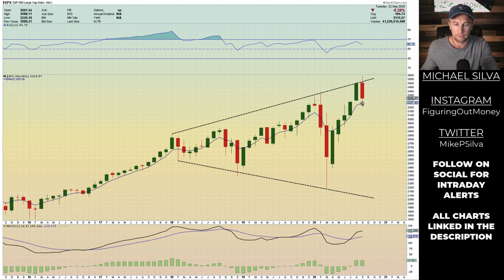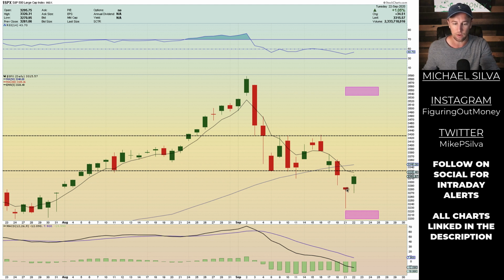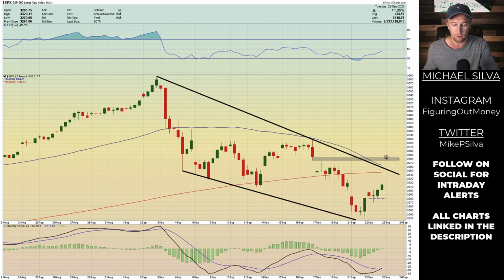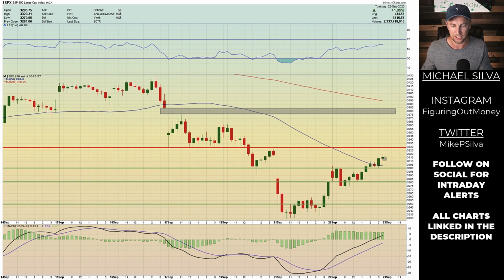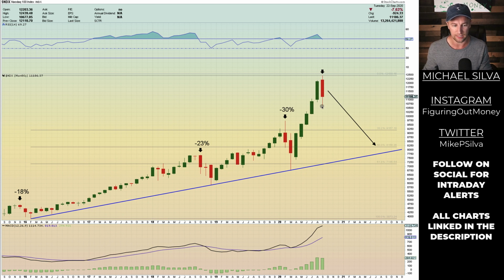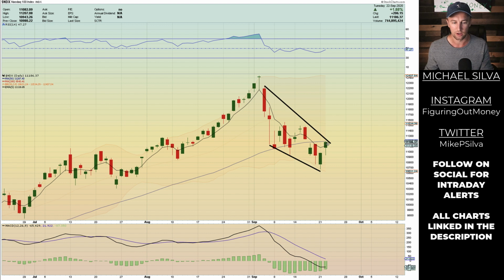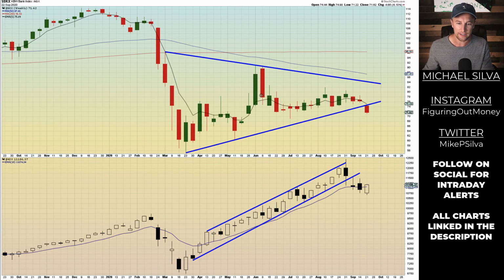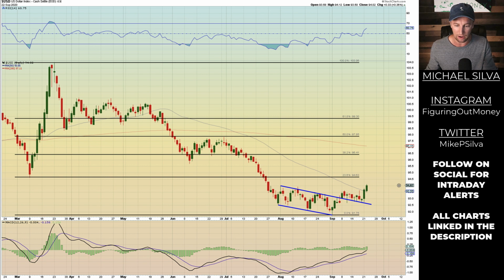IMPORTANT WEEK FOR THE STOCK MARKET BULLS...Pay Attention To These Levels.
Its a very important week for the stock market bulls. We saw yesterday's hammer candle during the technical analysis of the financial markets we did. A bounce higher was expected when we saw the stock market bulls strength. Now we are at an interesting crossroad in the stock market. The fed will have many appearances this week, next week the presidential elections begin, and there is an uncertainty as to when or if we will receive a stimulus package.

In today's video we look at very important levels in the stock market. I will analyse the sp500, nasdaq 100 on multiple timeframes to get a good picture as to where we currently stand. I will also analyze the financial sector which has been getting crushed as of lately.

TIMESTAMPS:
Intro: 00:00
SP500 Technical Analysis: 00:26
VIX Volatility Index: 09:18
NDX Nasdaq 100 Technical Analysis: 10:44
KBW Banking Index Technical Analysis 14:11
Dow Jones Technical Analysis: 15:09
US Dollar Index Technical Analysis: 16:03

○ Book Recommendations
○ My Studio Setup
○ Morning Coffee